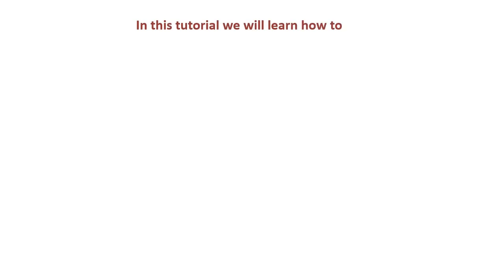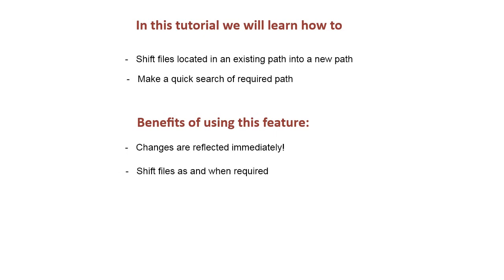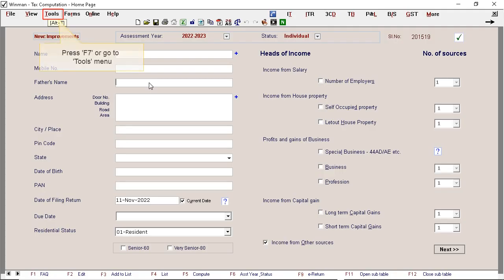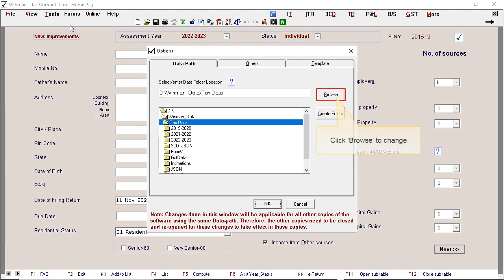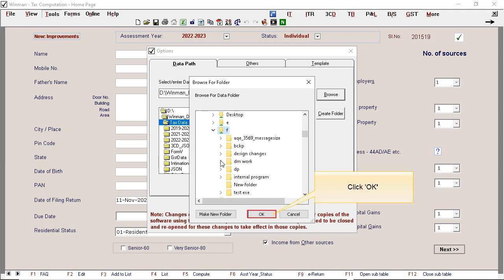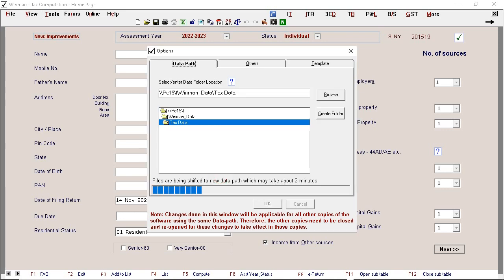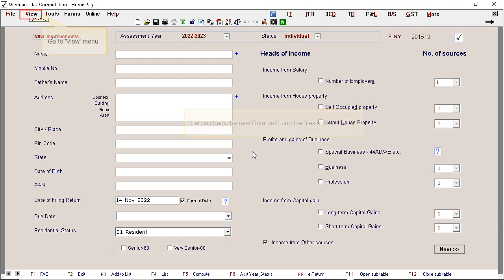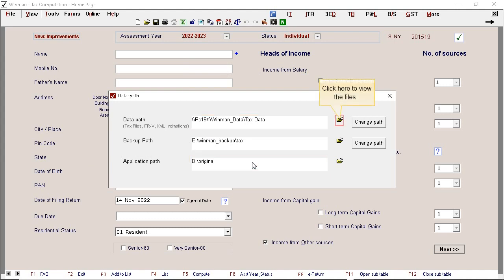Change Data-path | Winman CA ERP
You can easily change the data-path of the files saved by the software. In a few seconds, the new data-path will be set and all the existing files in the old data-path will be shifted to the new data-path. Saves your precious time.